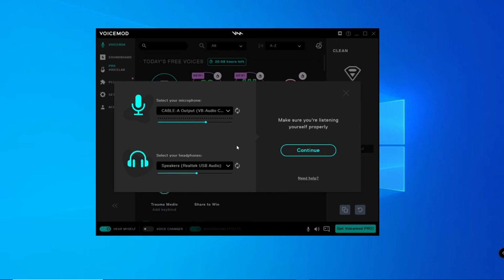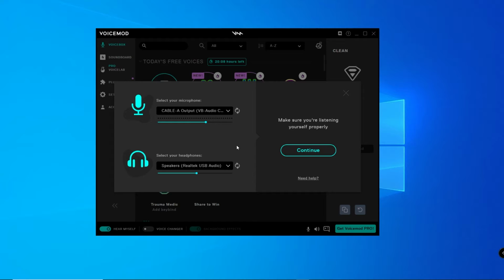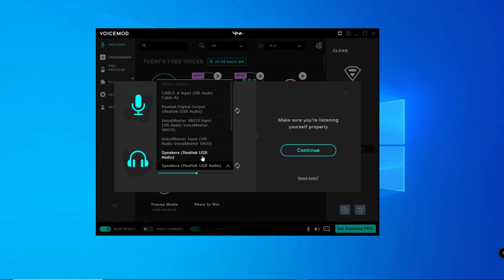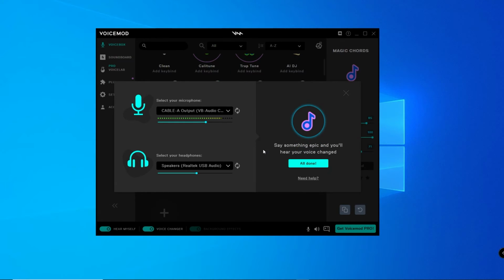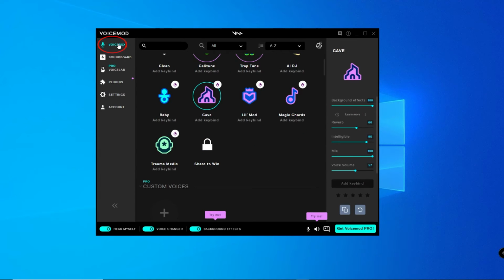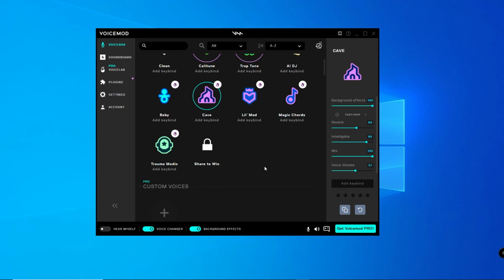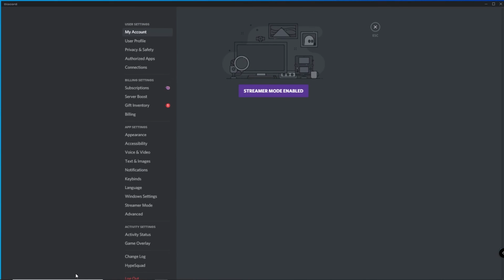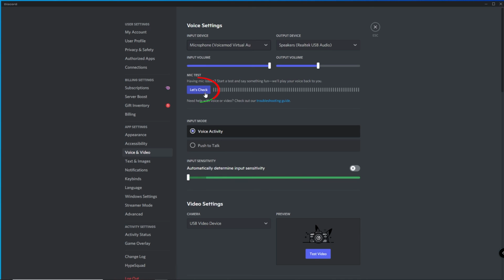How To Change Your Voice In Discord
I'll show you how to change your voice in Discord in this quick tech how-to video. Because there is no native way to change your voice in Discord, you will need to download an app to do so.

There are several options available, but for the purposes of this video, we will use a voice mod on a Windows PC. Voicemod is not yet available for macOS, but it is on its way! The first step is to download and install the voice mod. It's a very quick and simple procedure.

After you've done that, the first time you open voice mod, you'll need to tell it what microphone and headphones you're using. Yours will most likely differ from mine. So I'll choose my microphone first, followed by my headphones.